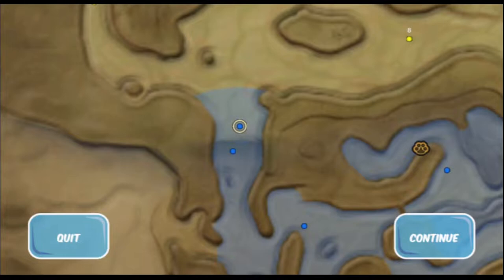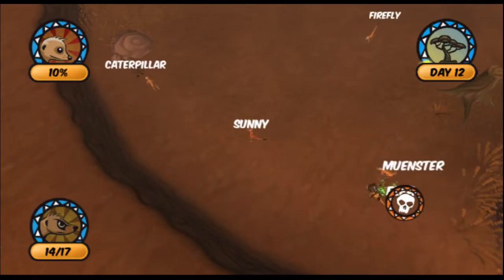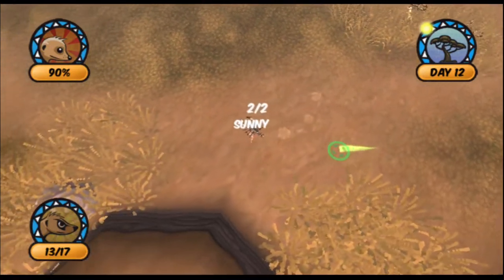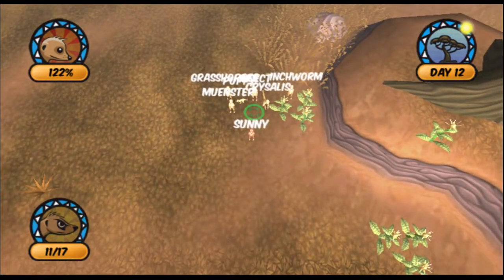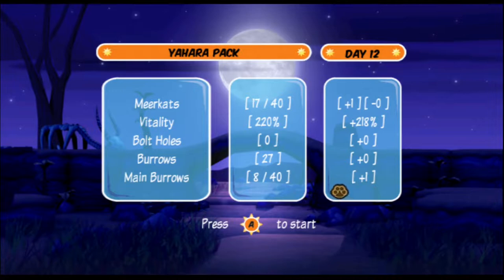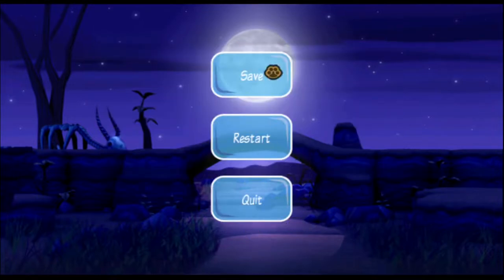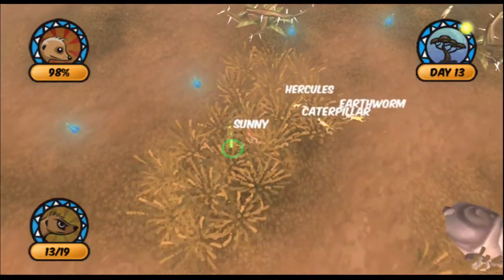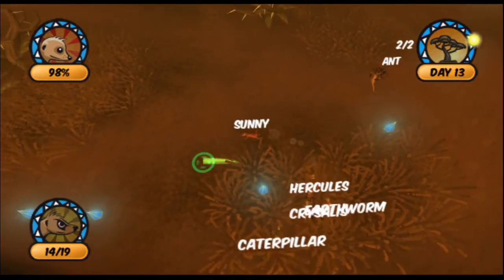Danger on the Horizon - Meerkats #5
The meerkats get their first taste of danger - and blood...